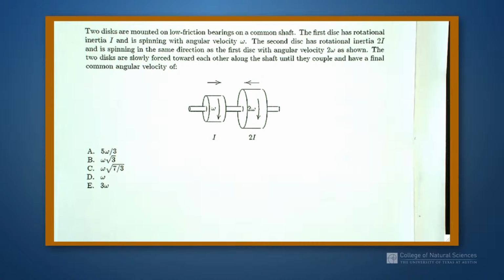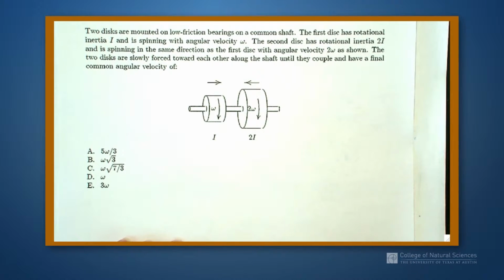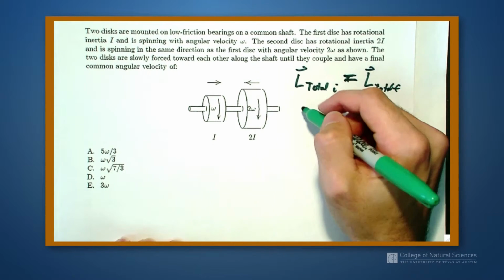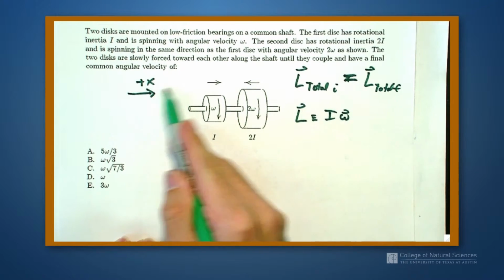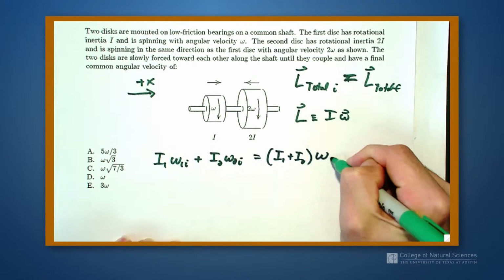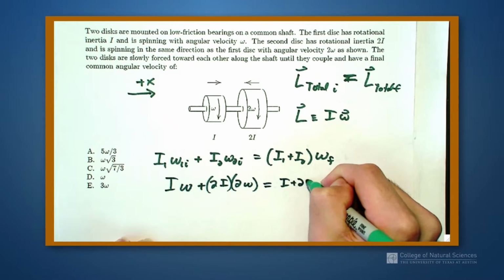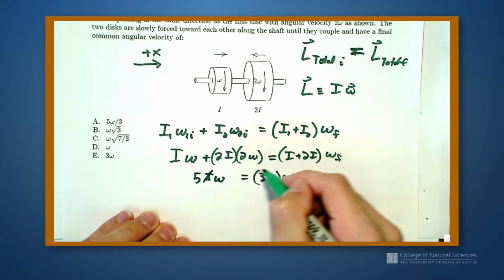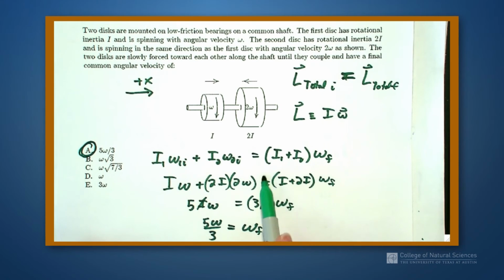Day 22 Vid 10